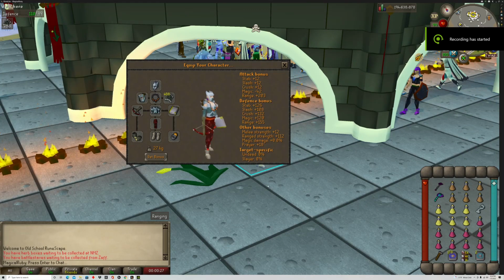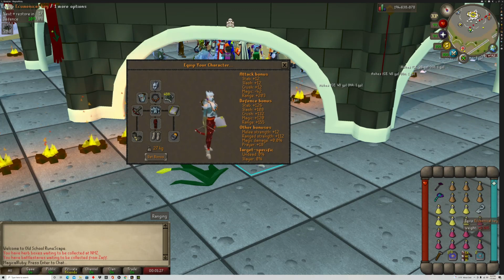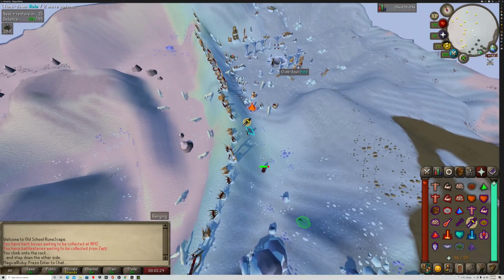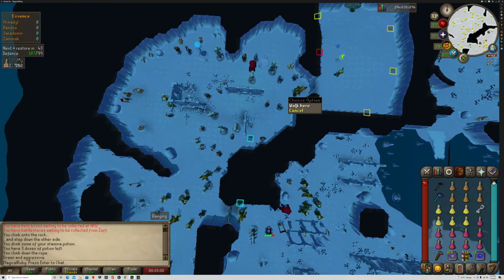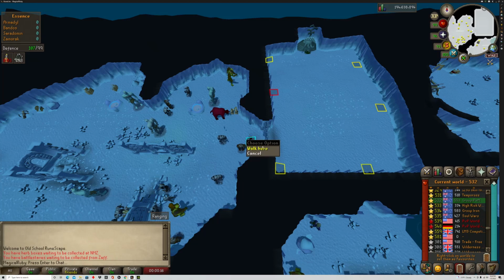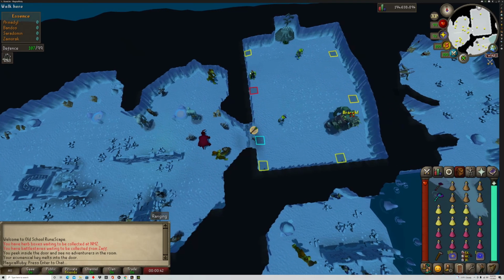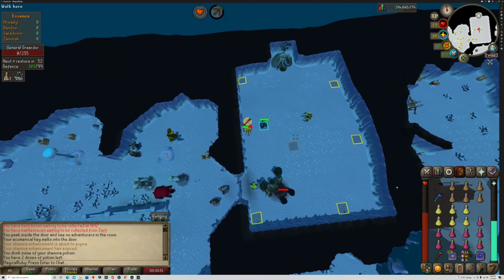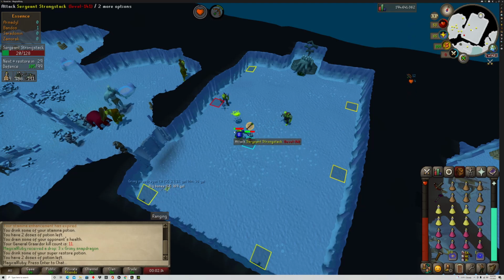Bandos GWD Braindead Solo Guide (Ranged)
Super braindead method for soloing the Bandos GWD boss in OSRS.
Boss fight starts at 4:30
I hate this boss. Ground/Tile Markers below: